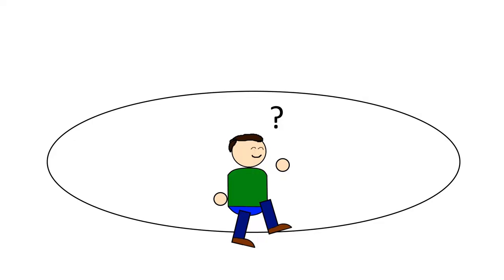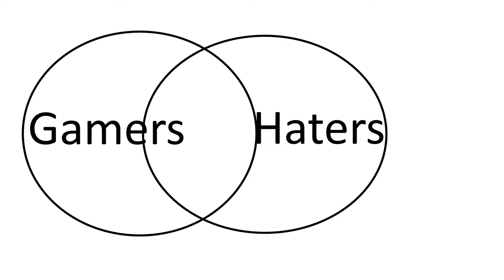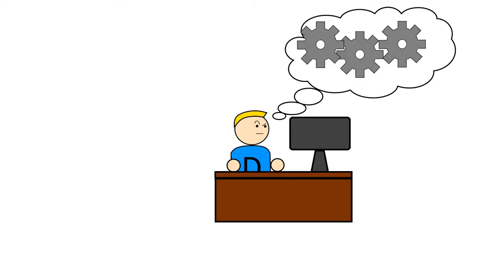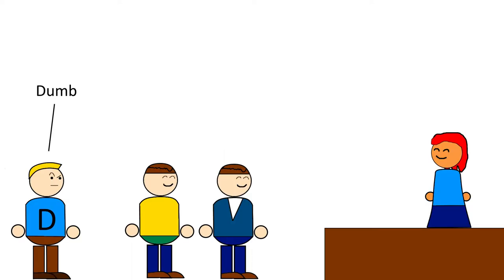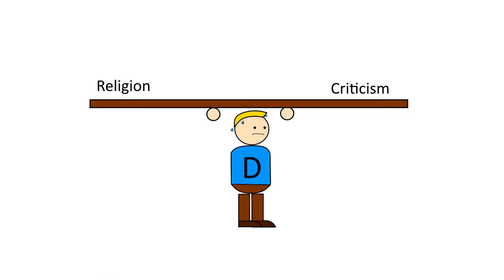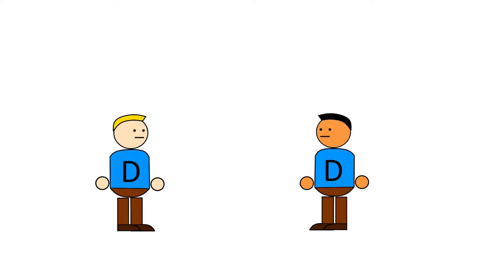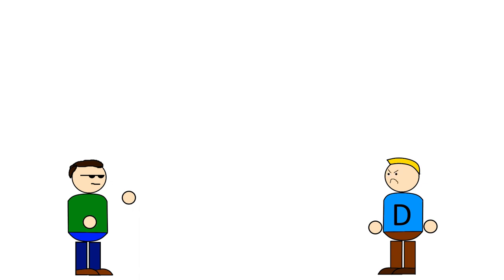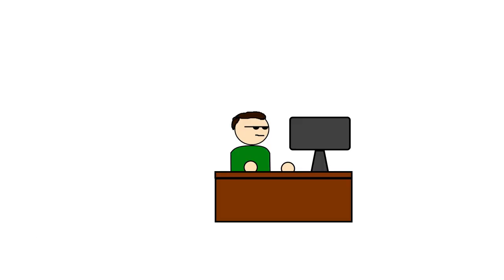Digital Religions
We are back! And the first of a series on religions in games. In depth.

That Catholic Gamer Dude is a channel devoted to video games and the Catholic Faith in no particular order.
I do reviews that are focused on story content and how gameplay affects the immersion quality of the game in general.
I also do Let's Plays because reviews take a while.